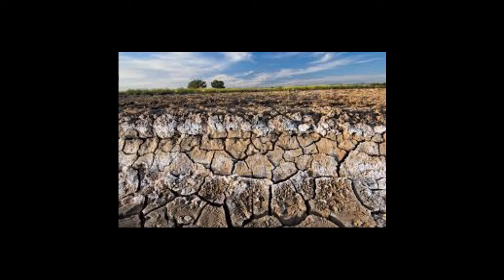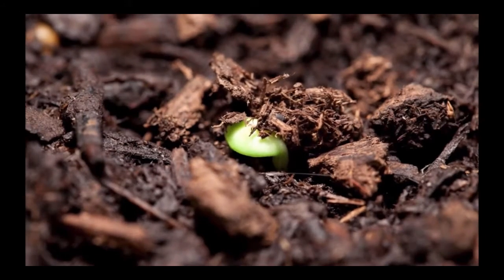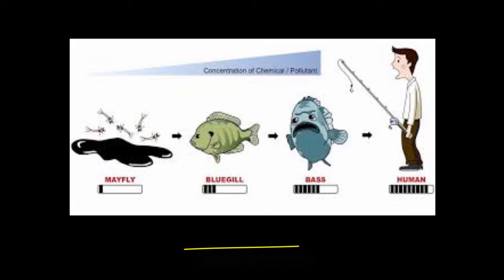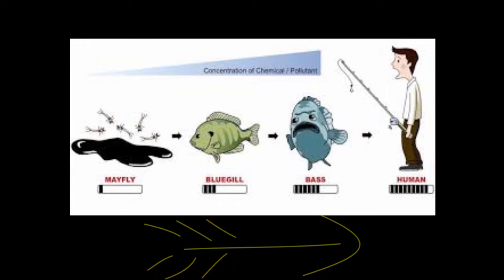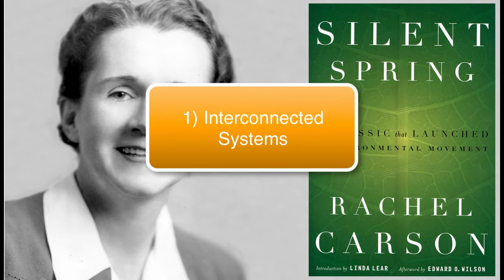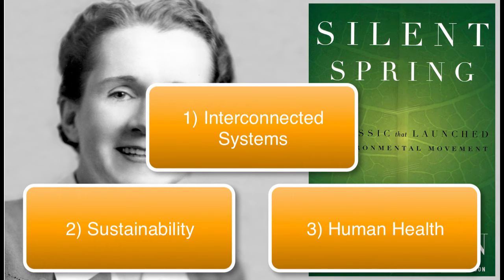APES Silent Spring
Connecting the themes within Rachael Carson's Silent Spring to subjects within APES.